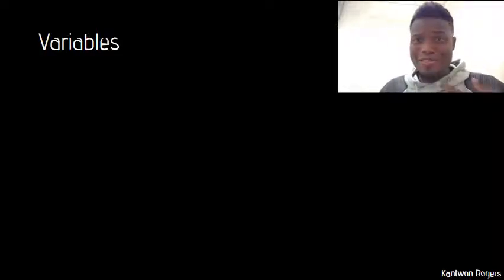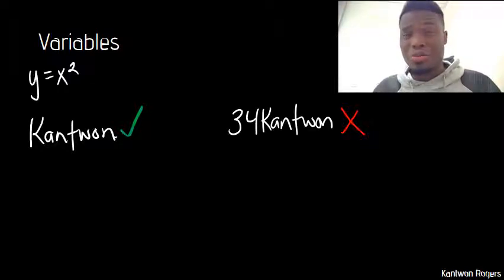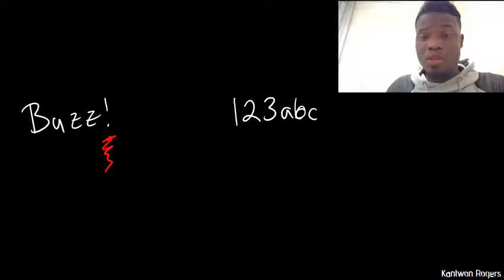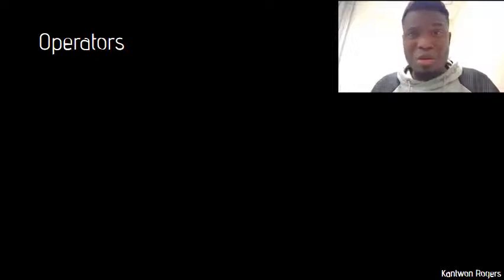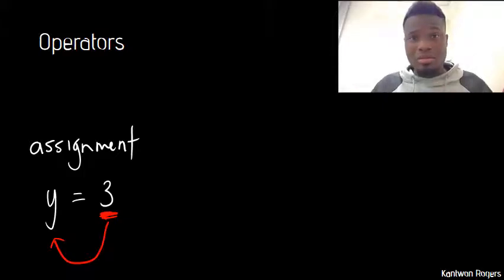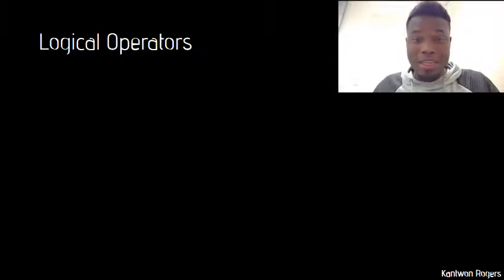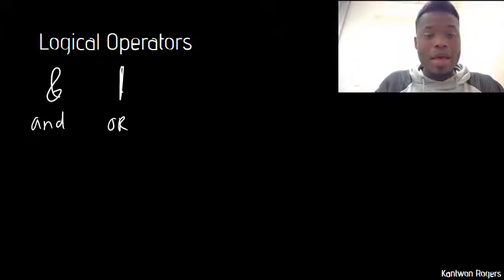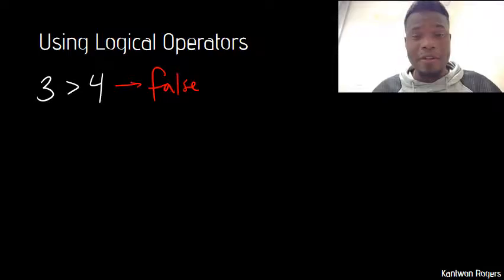Programming Basics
These videos are part of supplementary material for the Computing for Engineers (CS1371) course at Georgia Tech.